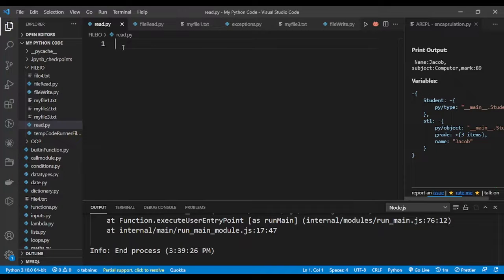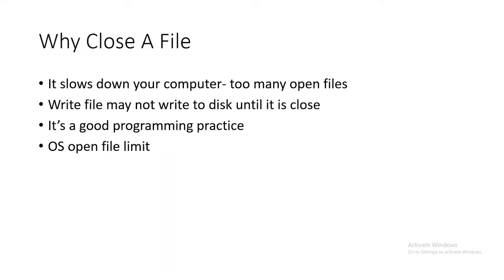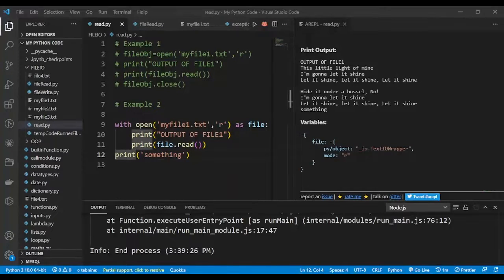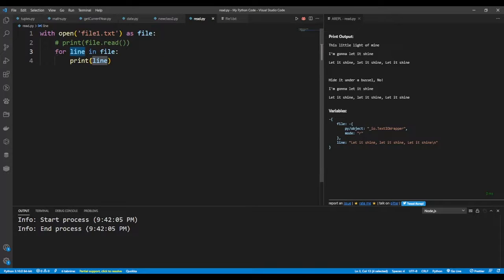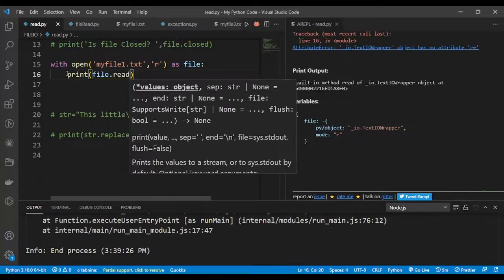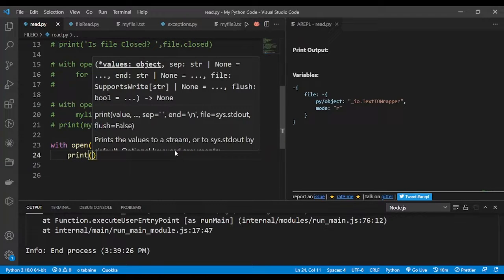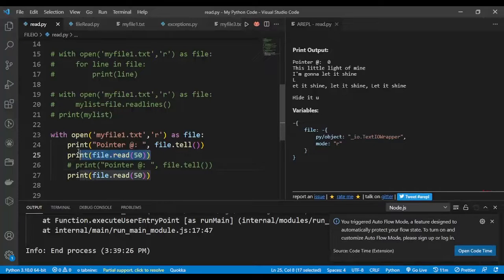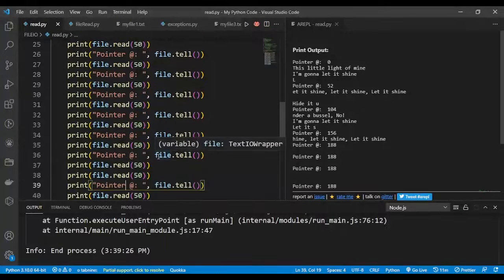60 - Python IO Methods Open, Close, With, Read, Readlines, Seek, Tell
Python IO Methods Open, Close, With, Read, Readlines, Seek, Tell